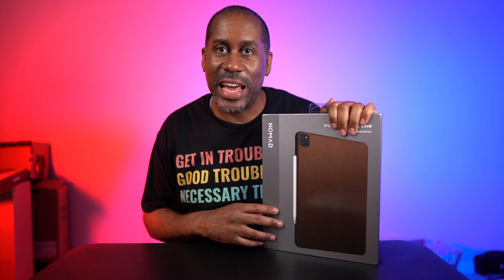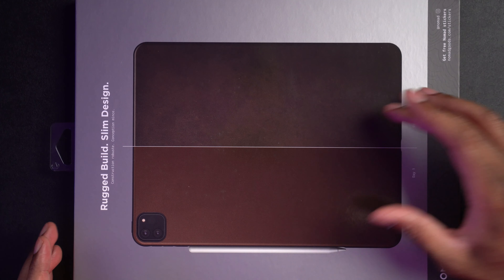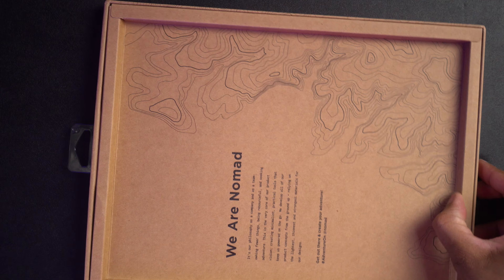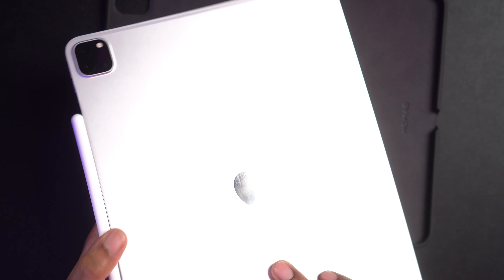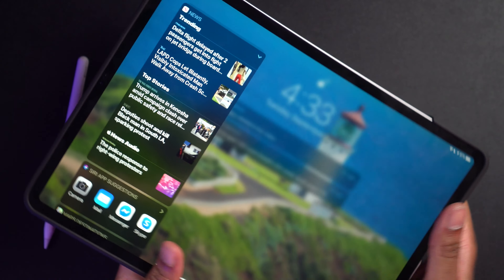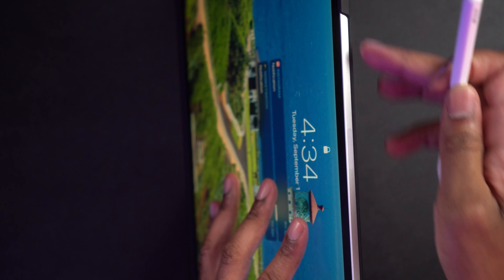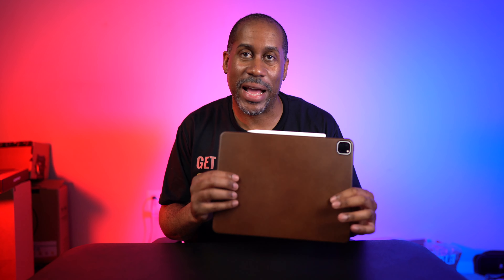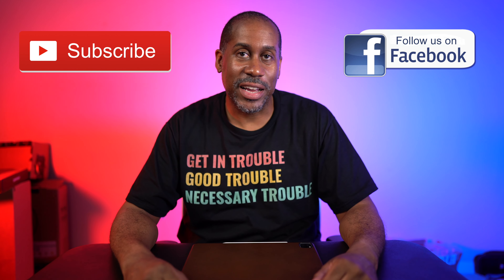Nomad Rugged Case For 12 9 Inch iPad Pro 4th Generation TodayIFeelLike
Nomad Rugged Case For 12 9 Inch iPad Pro 4th Generation